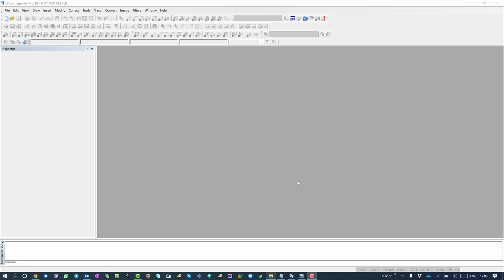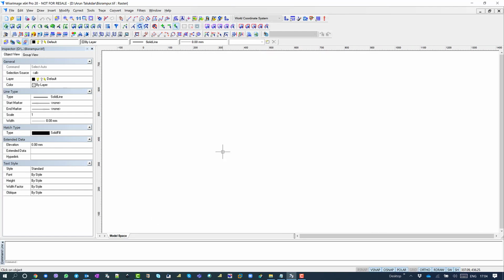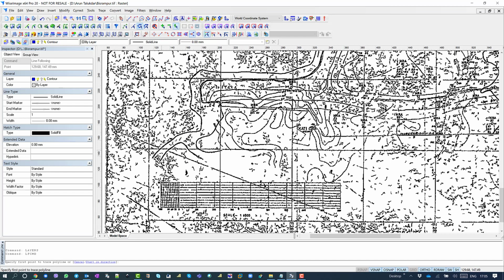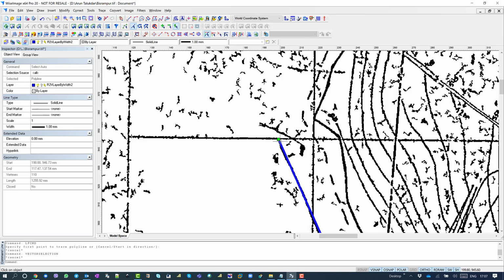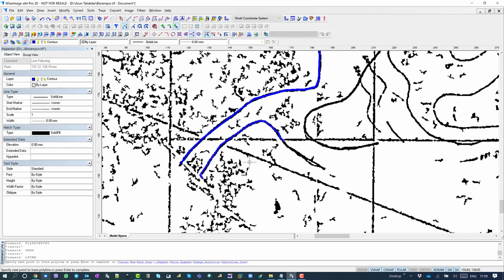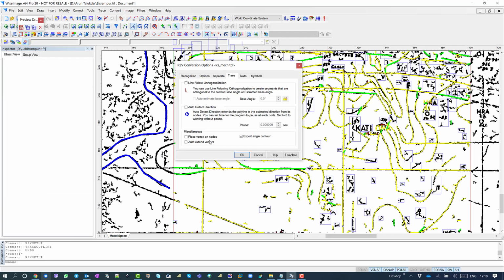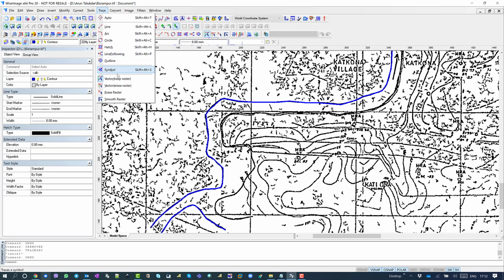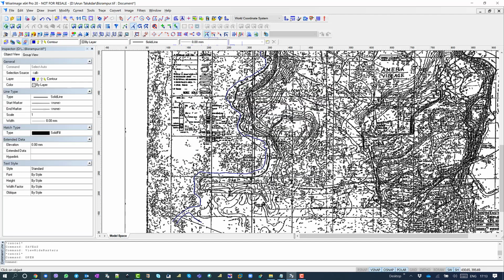Convert Raster Contour Drawing into Vector in WiseImage